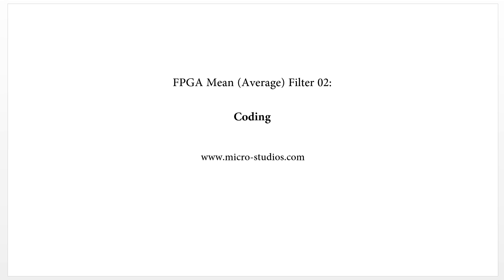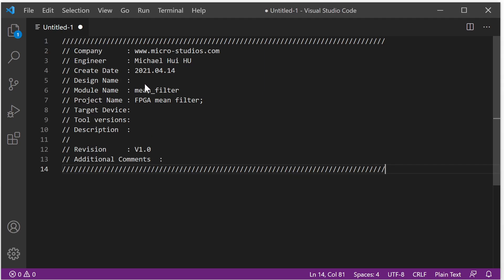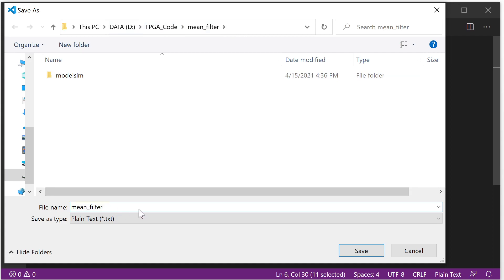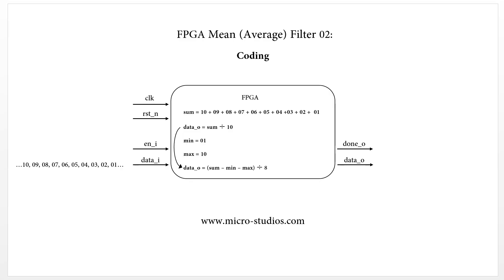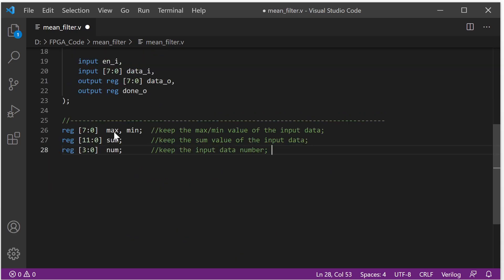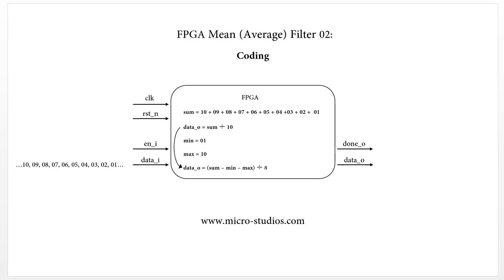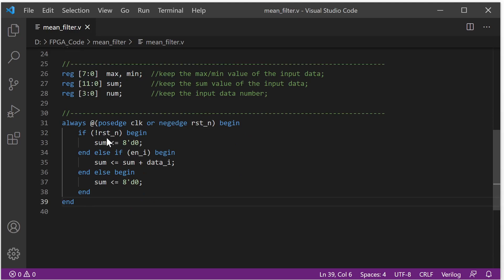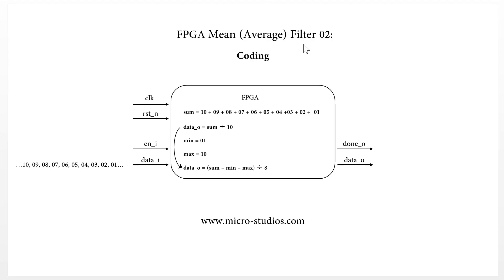FPGA Mean (Average) Filter 02: Coding